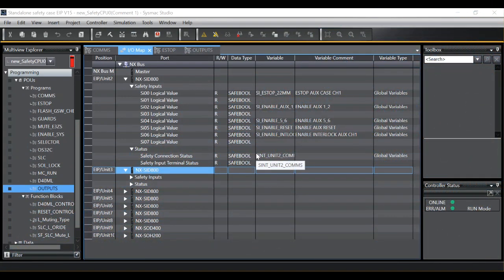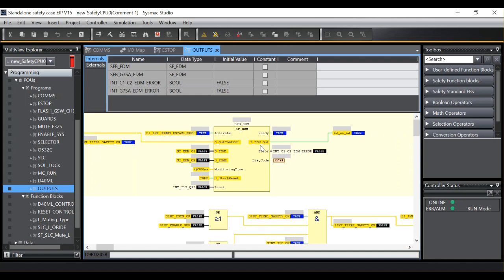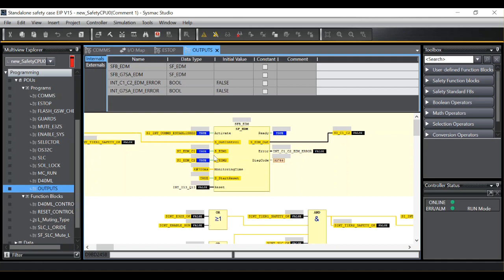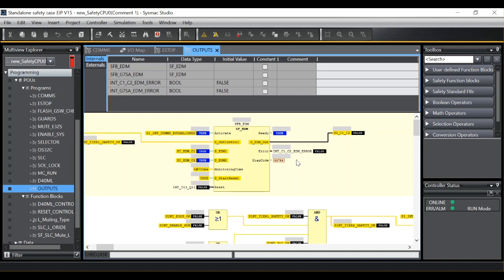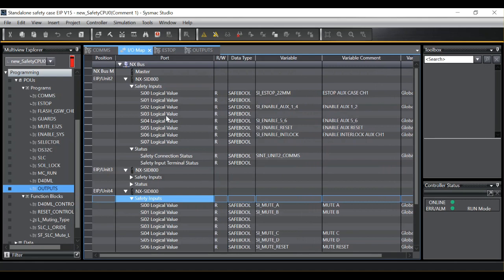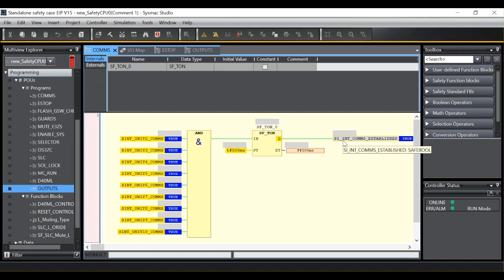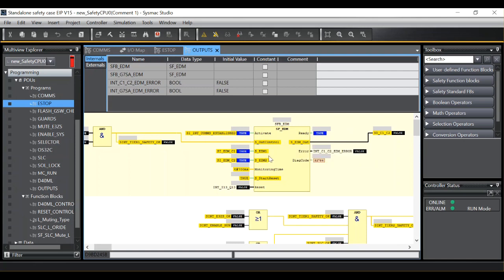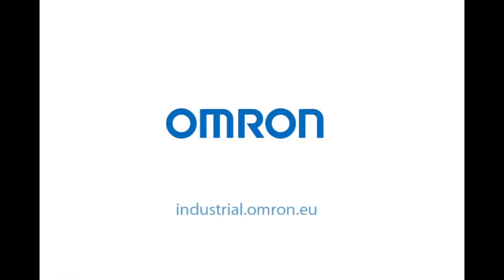How to avoid EDM startup errors on SYSMAC safety controllers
This video will go through the process of how to avoid EDM start up errors on SYSMAC safety controllers. This is a simple process to avoid a common issue caused by timing signals on the EDM function block.